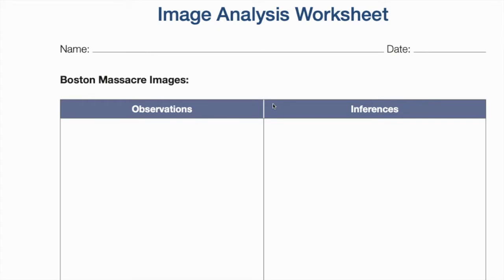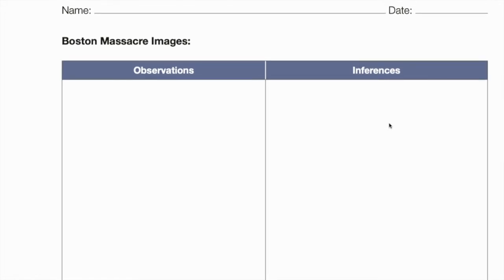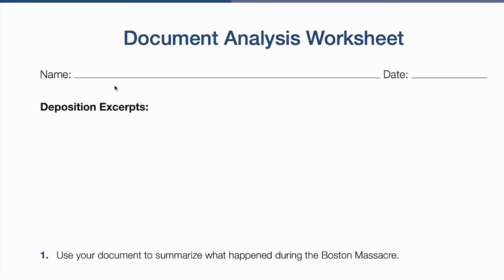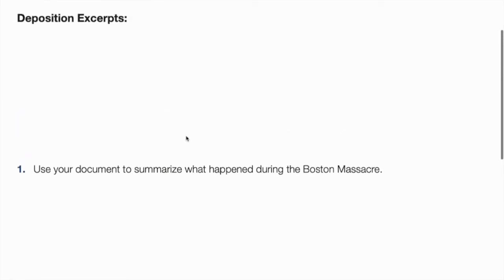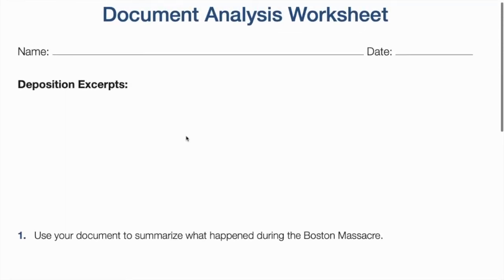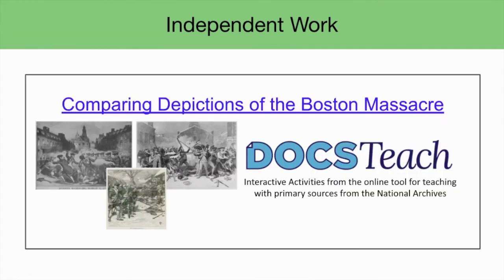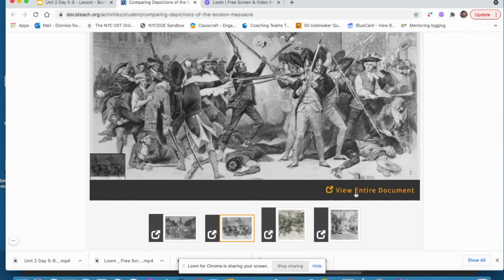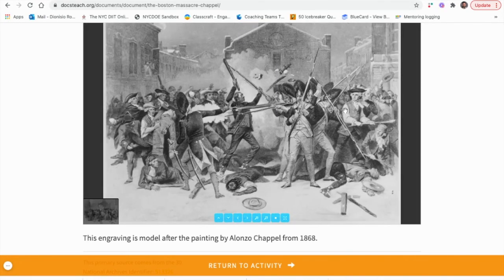Unit 2 Boston Massacre 2 of 3 SSG7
In part 2 of this teacher-facing video, teachers will see strategies for teaching Unit 2 Day 5 - The Boston Massacre, including the document and image analysis strategy.